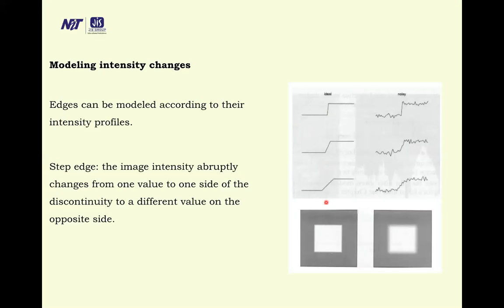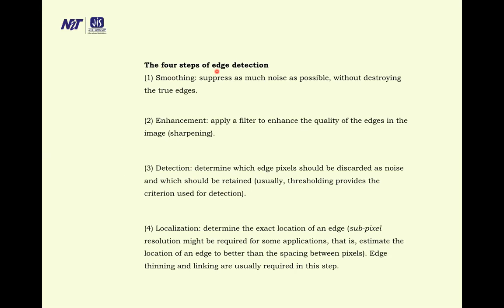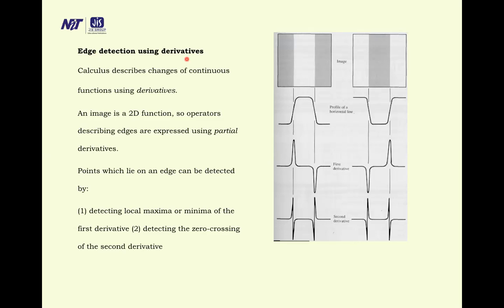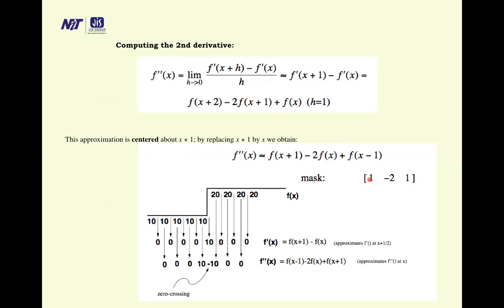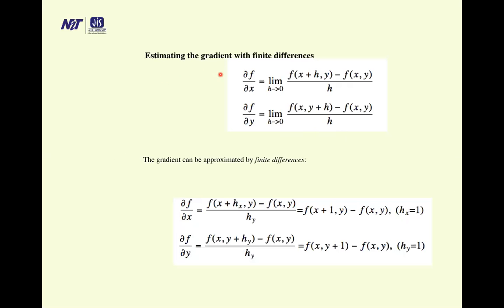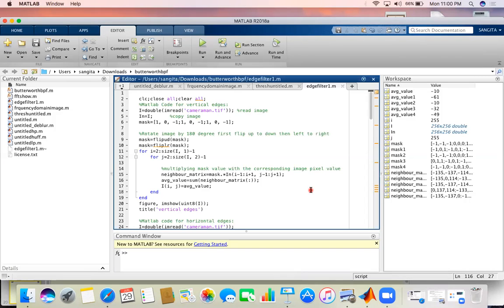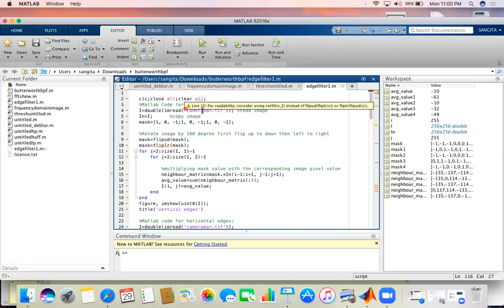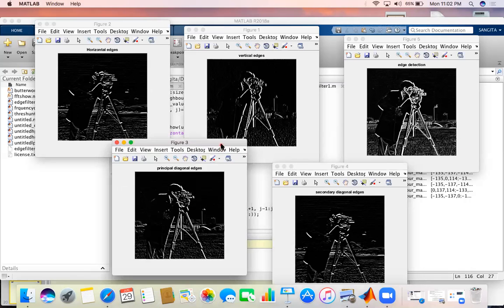Edge detection: Types of Edge Detection, Mathematical Equations , Module IV, Lecture 2, EC703A